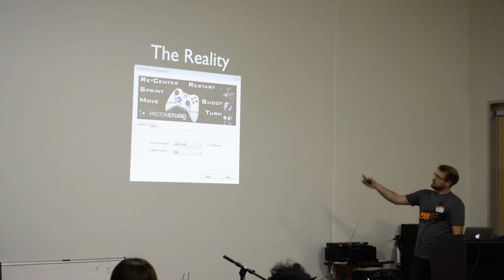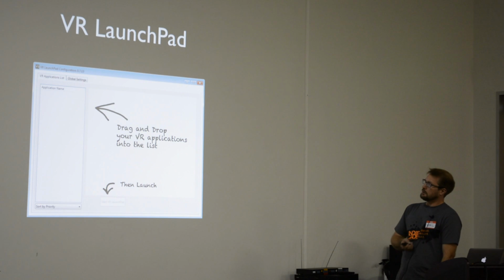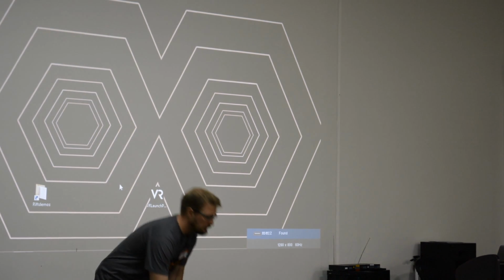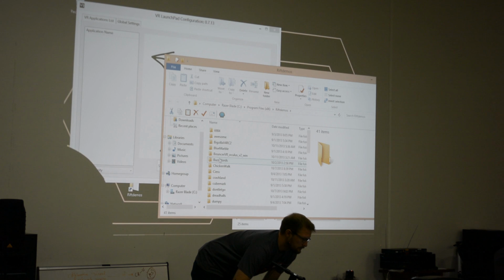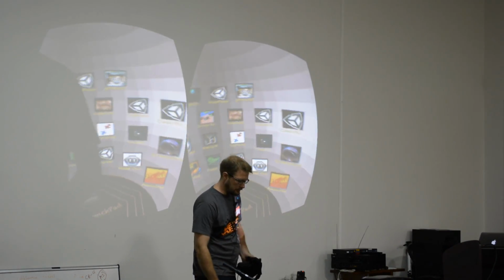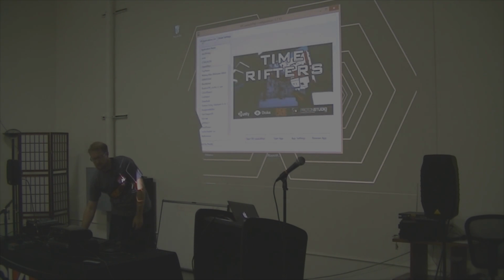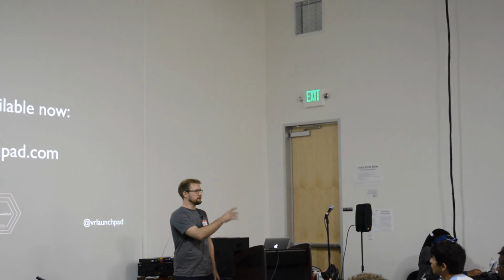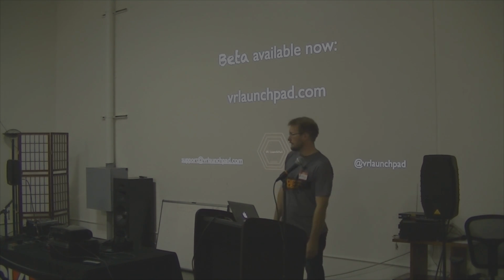Karl Krantz from EscVR introduces VRLaunchPad (SVVR #5)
Hey Rifters!

At SVVR #5 (the meetup before last), Karl unveiled the app he has been working on: VRLaunchPad! A wonderful app for giving demos and seamlessly moving from one VR app to another. Congrats to Karl and EscVR - the app just surpassed 1000 users!

Yours in Innovation,

--Bruce